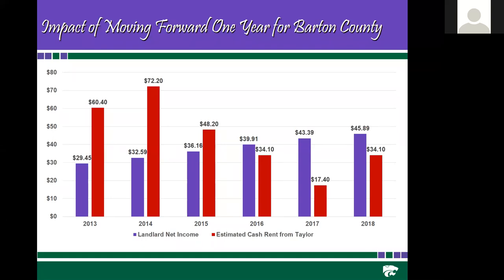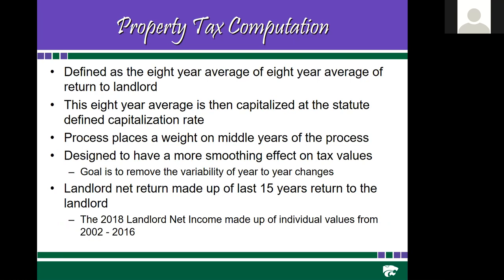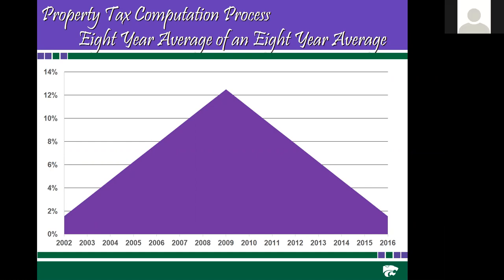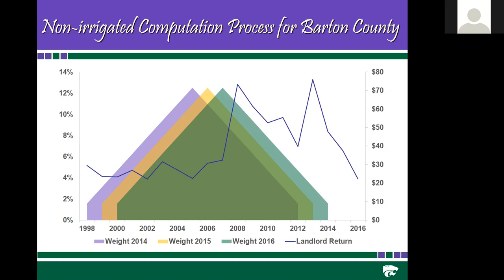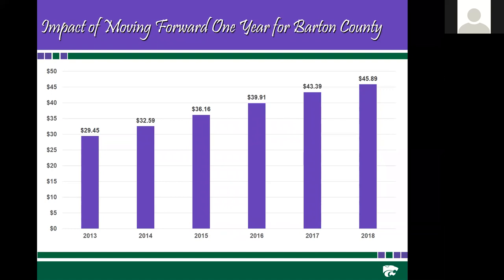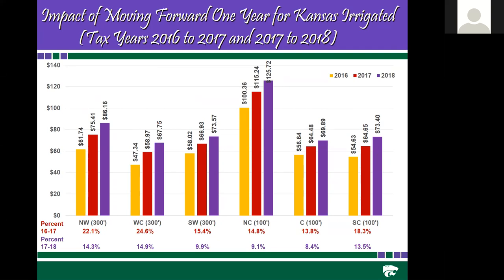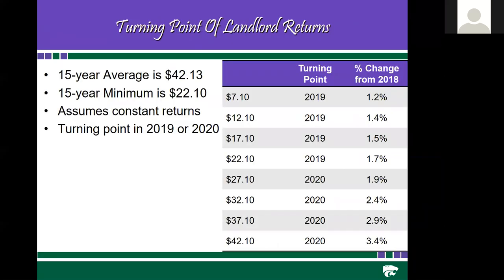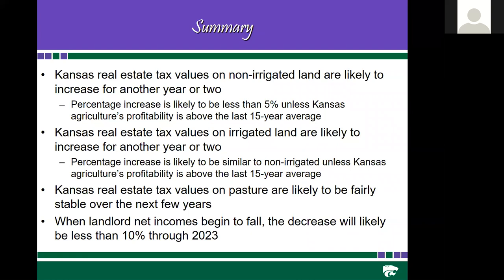Agricultural Net Income Situation for Property Tax Calculations Webinar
Dr. Allen Featherstone discusses the process for calculating the landlord net income for property tax computations and provide information with regards to when agricultural landlord net income may begin to fall.